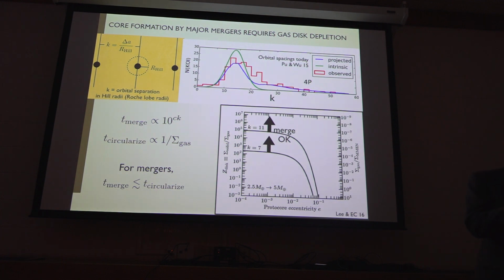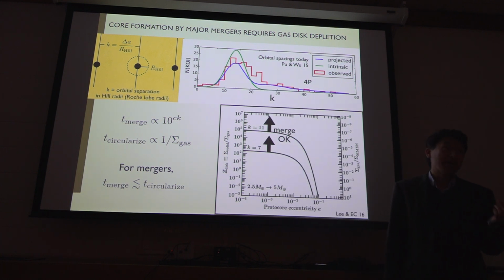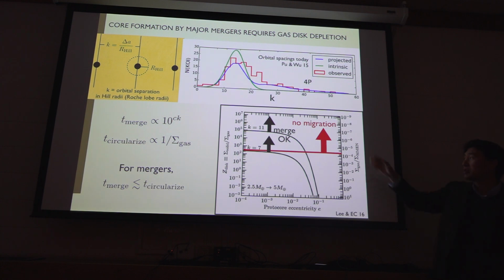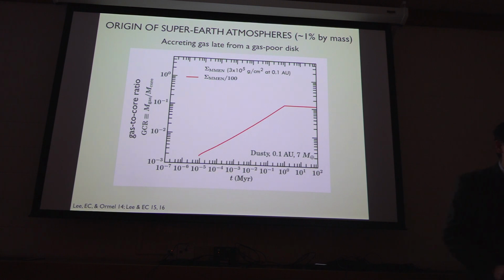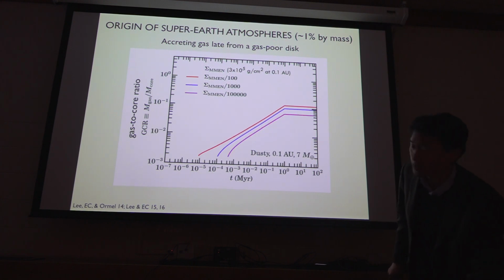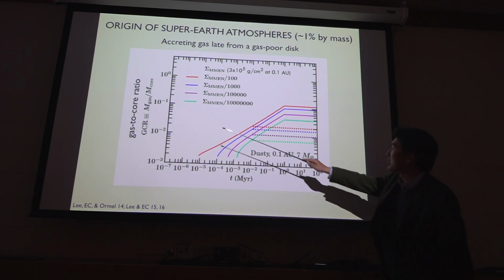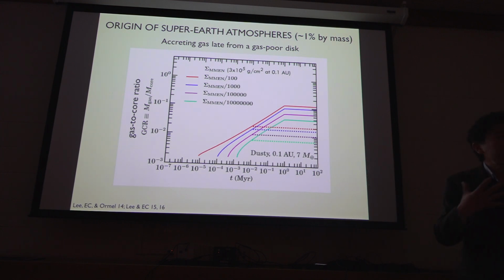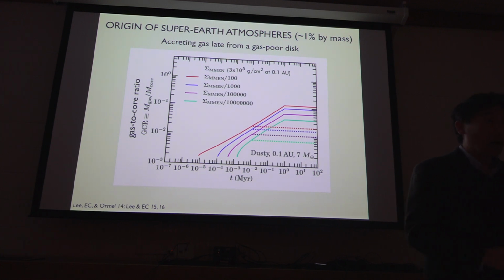ITC Colloquium - Eugene Chiang (Berkeley), part 2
"Planet Formation Post-Kepler"

The message of the Kepler space mission is this: super-Earths abound in the universe. These are planets 1--4 Earth radii and 2--20 Earth masses, composed of solids and gas in proportions of 100:1 by mass. We describe how super-Earths/sub-Neptunes form within circumstellar disks of gas and dust. From basic astrophysical considerations of gas dynamical friction, gravitational scatterings and mergers, and atmospheric accretion by cooling, we infer a planet formation history that occurs largely in-situ, and late in the life of a protoplanetary disk. We show how the theory explains observed occurrence rate trends with stellar metallicity and orbital period, and can be expanded to accommodate rarer subpopulations such as sub-Saturns (a.k.a. ``super-puffs'') and Jupiters. Puzzles and prospects will be highlighted.